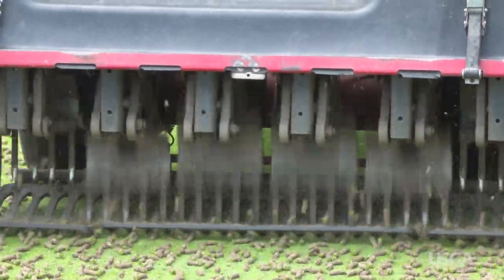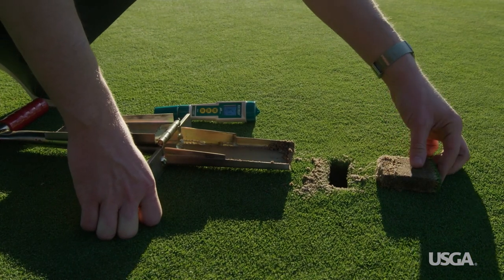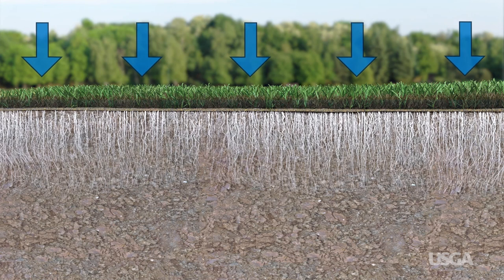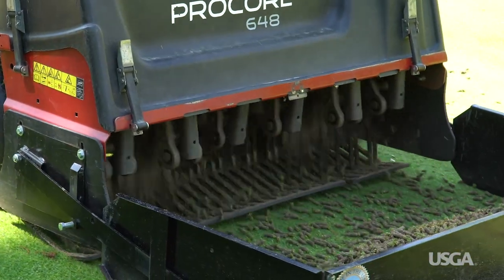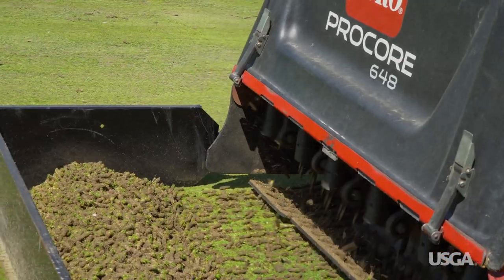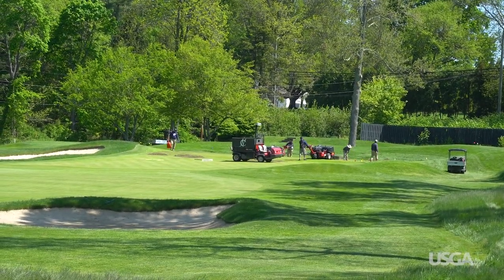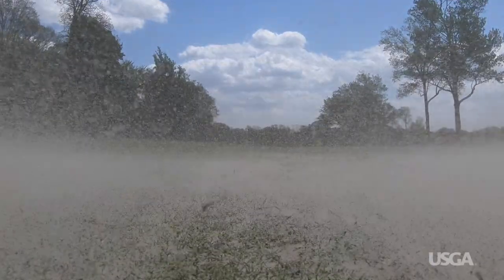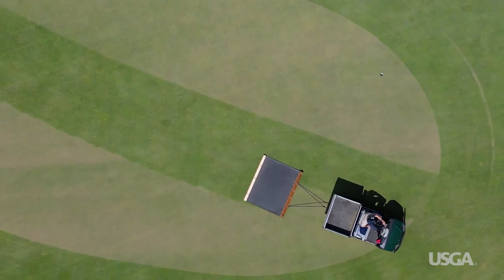Why Do Golf Courses Aerate Putting Greens?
If there’s one thing most golfers can agree on, it’s their dislike for putting green aeration. However, the many benefits of aeration more than outweigh the short-term inconvenience.